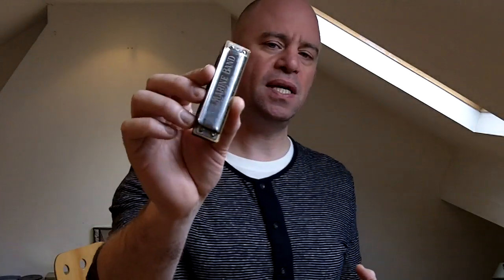Harmonica Tongue Blocking (LESSON 25): Twelve Bar Blues, Riffs for V, IV Chord Change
Lee explains three killer tongue blocking riffs for the V, IV change that demonstrate the power of tongue blocking. These are great additions to any harmonica player's box of tricks and are framework for many alternatives of our own.  The information here on the nuances of these techniques will help your playing move on to a new level.

Suitable for intermediate and advanced players. You'll need a C diatonic harmonica to play along.